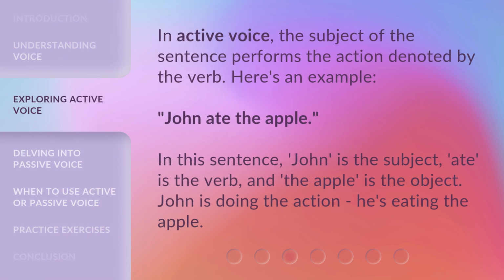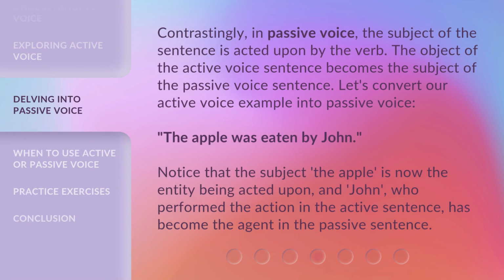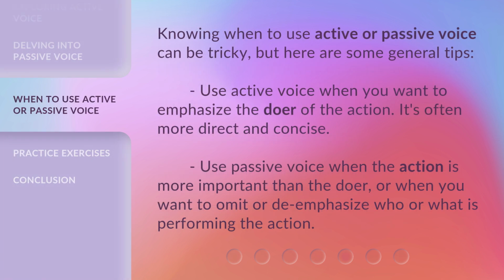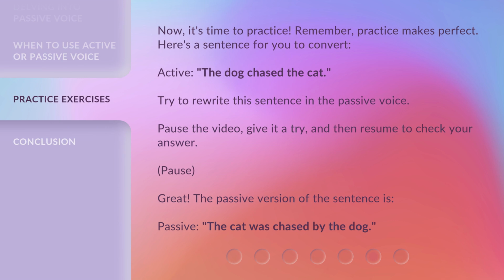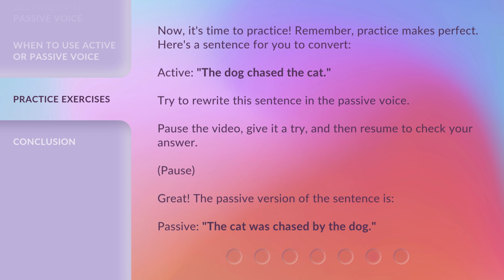Mastering English: Active vs. Passive Voice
Mastering English: Active vs. Passive Voice • Enhance your English grammar skills with this engaging tutorial on active and passive voice. Learn the difference between the two voices and how to use them effectively in your communication. Mastering active and passive voice can greatly improve your language proficiency.

00:00 • Introduction - Mastering English: Active vs. Passive Voice
00:30 • Understanding Voice
00:51 • Exploring Active Voice
01:17 • Delving into Passive Voice
01:52 • When to Use Active or Passive Voice
02:18 • Practice Exercises